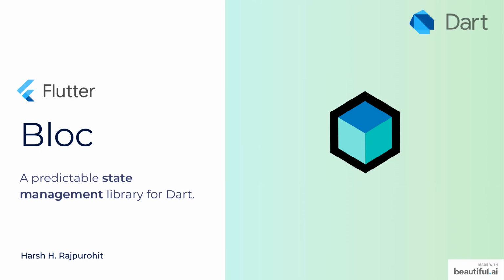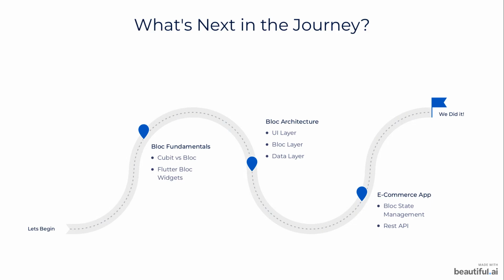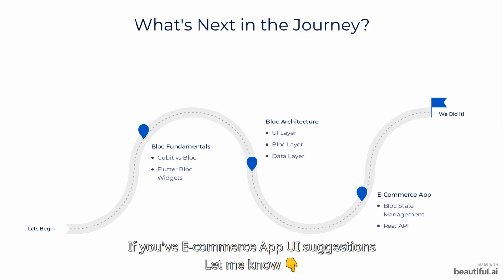13. Whats Next in the Journey of Bloc & Flutter